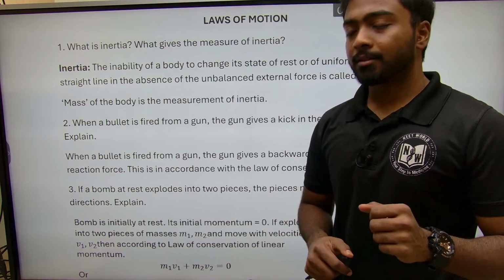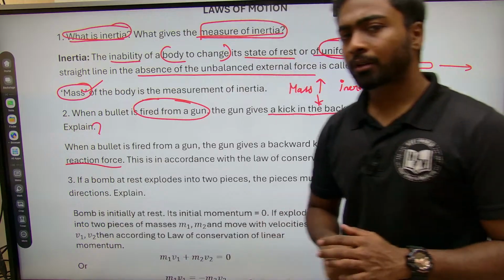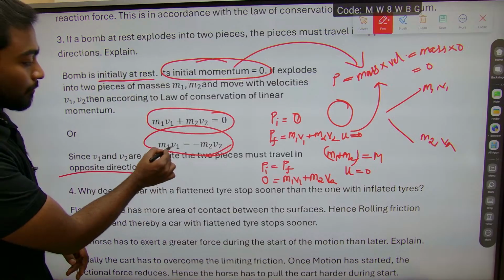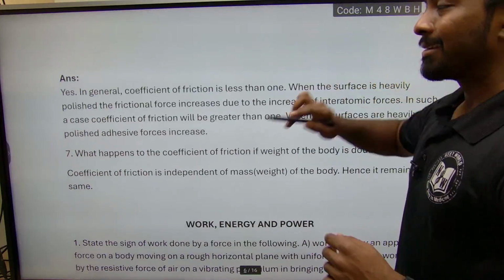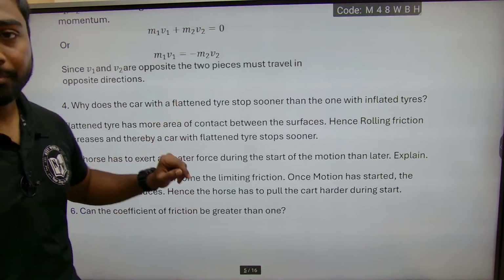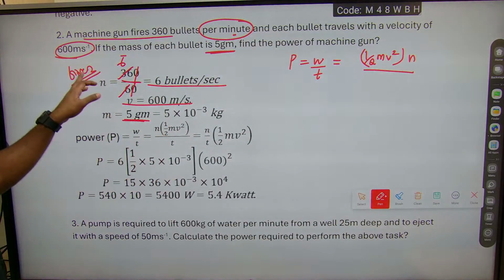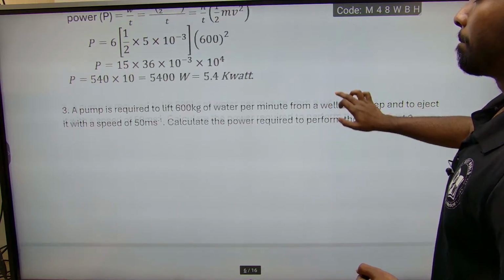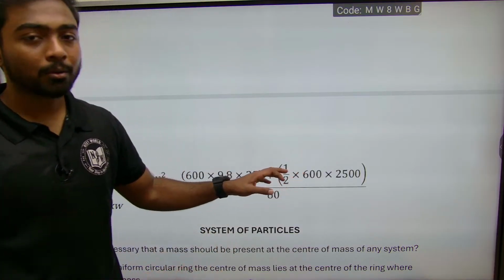IPE 1st Year Physics | Laws of Motion + Work Energy Power | Very Short Answers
In this session, we present a power-packed board exam revision of
🔥 Laws of Motion, Work, Energy, and Power for AP/TG IPE 1st Year Physics.

This class is exclusively designed for Very Short Answer Questions (VSAQs) that carry easy and guaranteed marks in the IPE board examination.

📌 Topics Covered in This Lecture:

✔ Newton’s First, Second & Third Laws – statements & meaning
✔ Momentum, force, impulse – key definitions
✔ Applications of Newton’s laws
✔ Work done by constant force
✔ Kinetic energy & work–energy relation
✔ Work–Energy Theorem – statement & significance
✔ Power – definition, unit & formula
✔ Frequently asked IPE VSAQs
✔ Exam-oriented answers & shortcuts

This session helps students revise quickly, remember accurately, and score confidently in board exams.

NEET WORLD – Your Step to Medicine is a premier academic platform dedicated to building strong fundamentals for
📘 IPE (AP/TG)
📘 EAPCET / JEE / NEET

Why Students Choose NEET WORLD:

⭐ Concept-based teaching
⭐ Board + competitive exam integration
⭐ Expert faculty guidance
⭐ Daily practice & revision support
⭐ Focus on scoring topics & PYQs

Our vision is simple:
Strong basics → Higher confidence → Better ranks

👨‍🏫 About the Lecturer – Vignesh Sir (Physics Faculty)

Vignesh Sir is a highly respected Physics faculty at NEET WORLD, known for:

✨ Clear and structured explanations
✨ Board-exam-focused teaching
✨ Simplifying laws, formulas & concepts
✨ Making Physics easy, logical, and scoring
✨ Helping students overcome exam fear

His sessions are especially helpful for students aiming for maximum marks in IPE Physics.